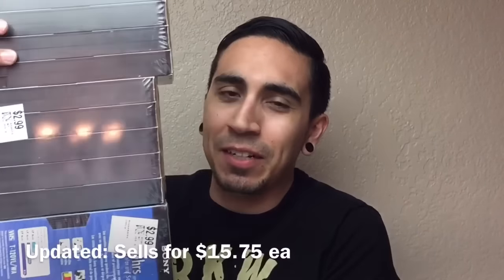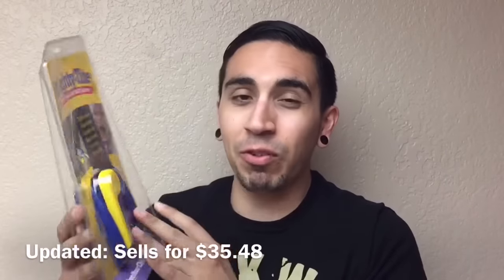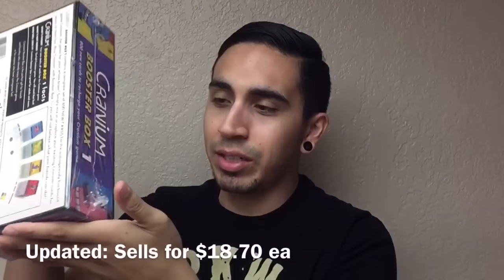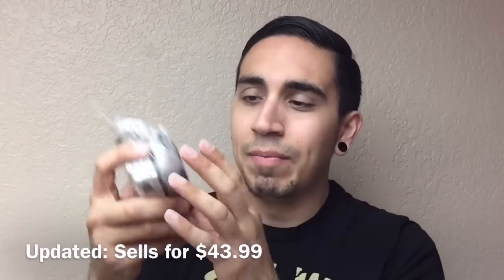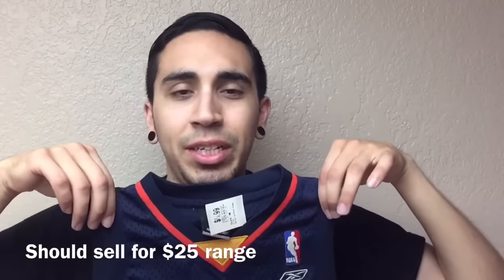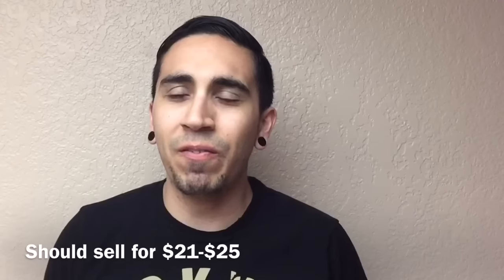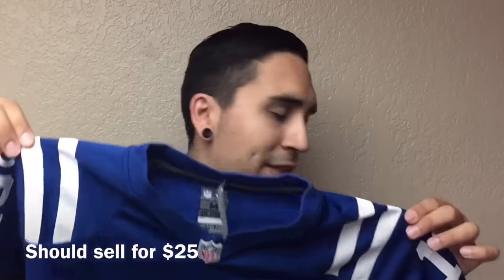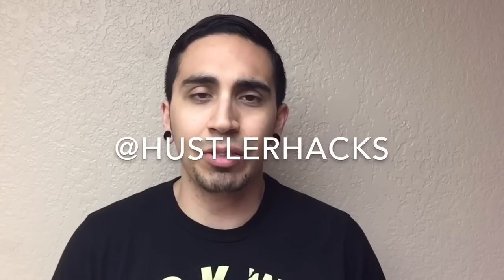Mid Week Thrift Haul: Brady / Luck NFL Jerseys + Randomness!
Random Thrift Store Haul that includes Andrew Luck and Tom Brady Jerseys, a Sony Digital Camera and more!